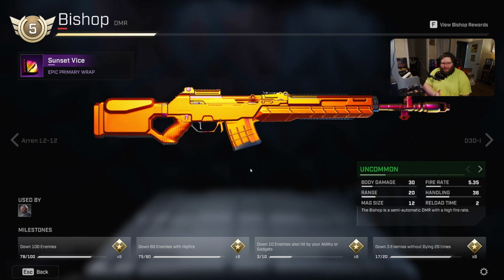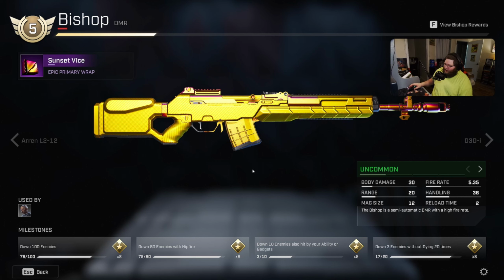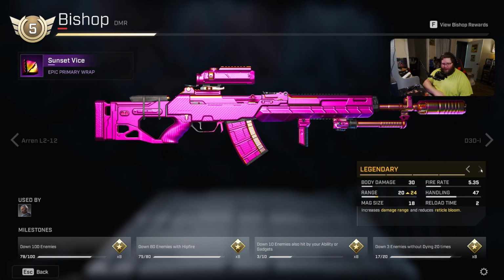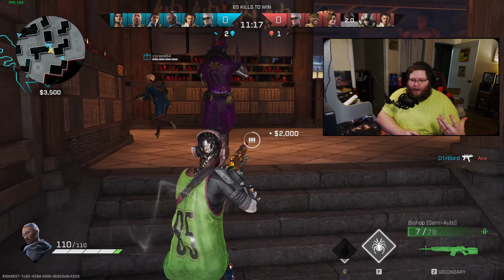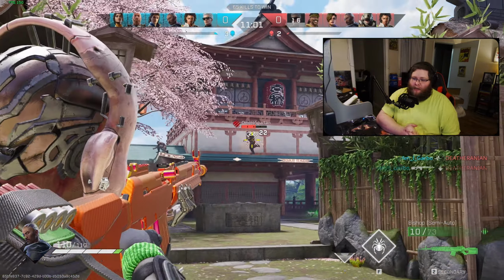Was this DMR SHADOW BUFFED??? - ROGUE COMPANY GAMEPLAY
Today, we are discussing the possible shadow buff of what was one of the worst DMRs in Rogue Company. Does this weapon feel different to you?